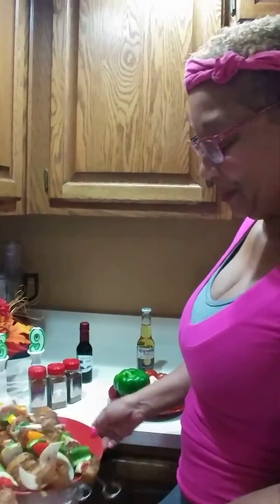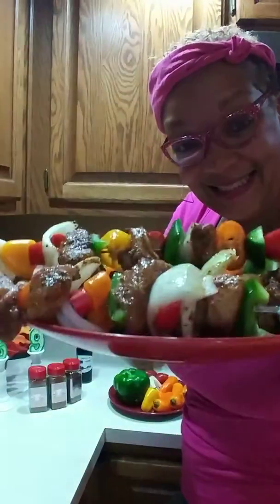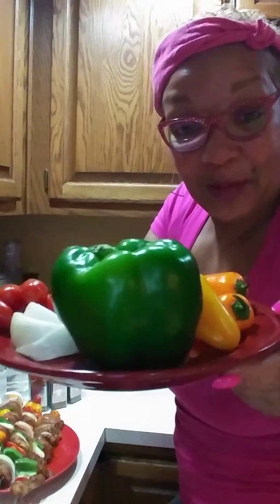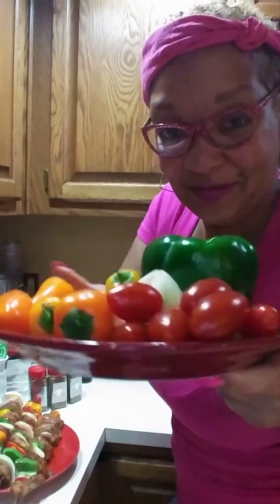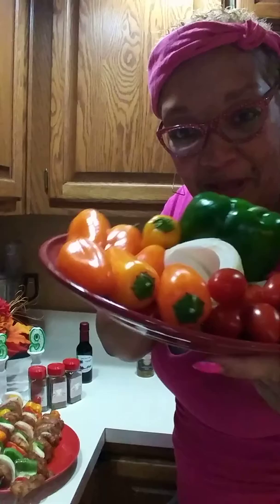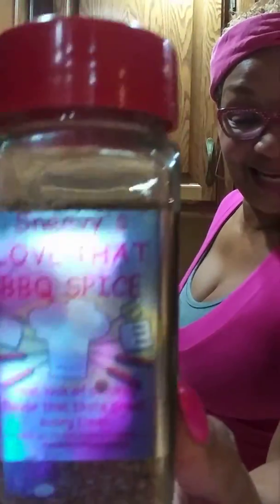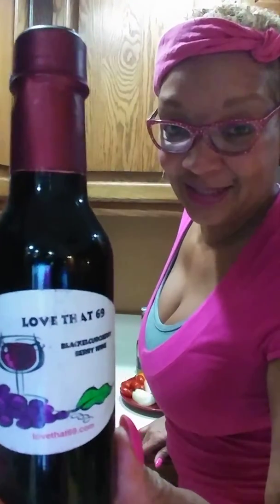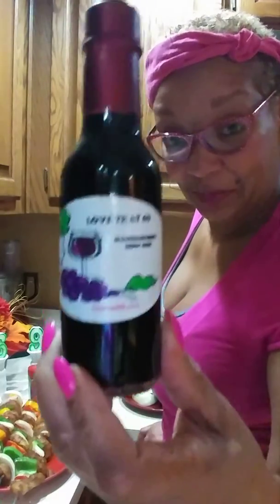Sneevy's chicken breast kabobs on the grill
kitchen tools, gifts, and much more.
Simple recipe, with chicken. onion, assorted peppers, tomatoes.

Check out sunmoonproducts.com order some of our Sneevy Love That BBQ Spice that u can shake on all your recipes.